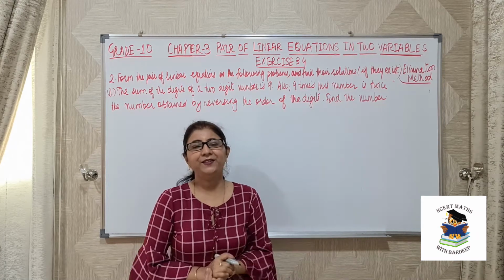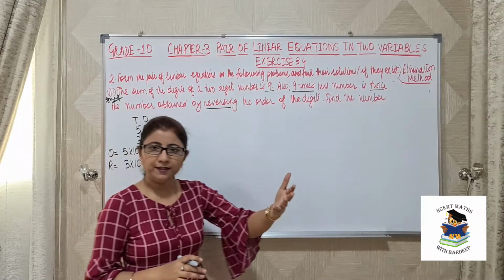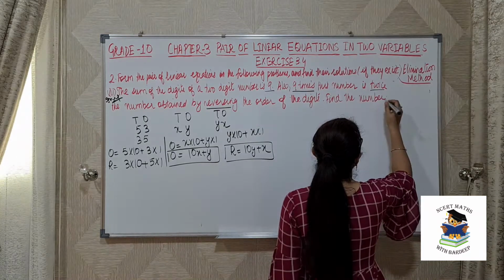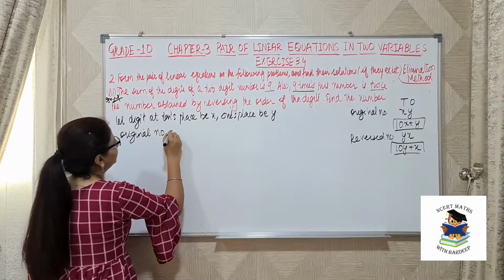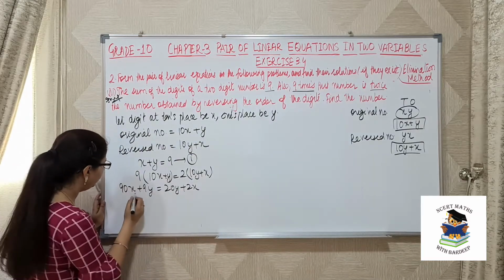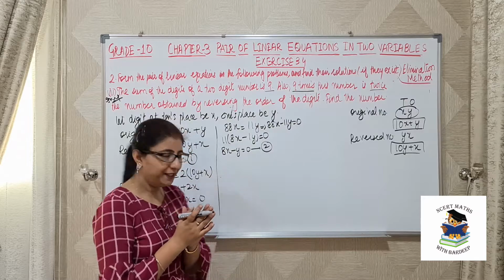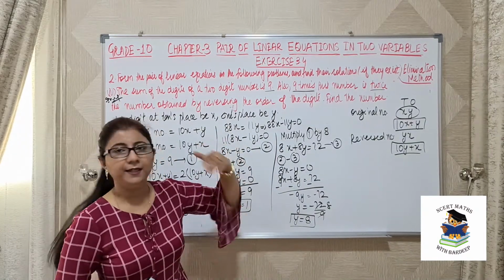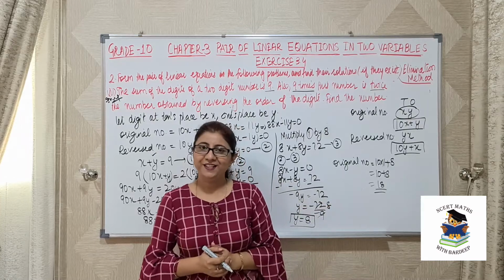CLASS 10||NCERT CH-3||PAIR OF LINEAR EQUATIONS IN TWO VARIABLES||EXERCISE 3.4 QUESTION 2(iii)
CLASS 10||NCERT CH-3||PAIR OF LINEAR EQUATIONS IN TWO VARIIn this video,
 ✔️ Class: 10
✔️ Subject: Maths
✔️ Chapter: Chapter 3 Pair of Linear Equations in two variables
✔️ Topic Name: Exercise 3.4 Question 2(iii)

Algebraic Methods of Solution:
Elimination Method
Cross-Multiplication Method